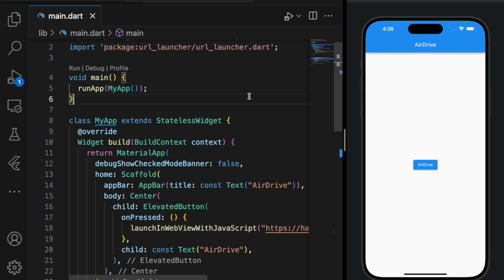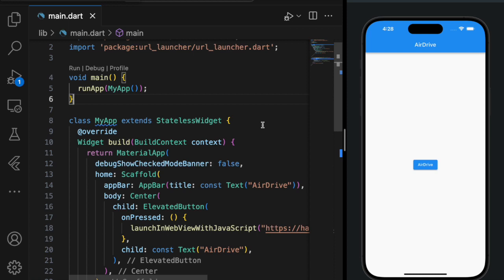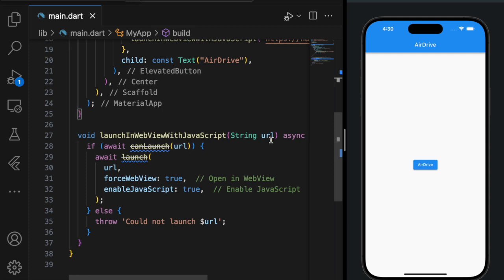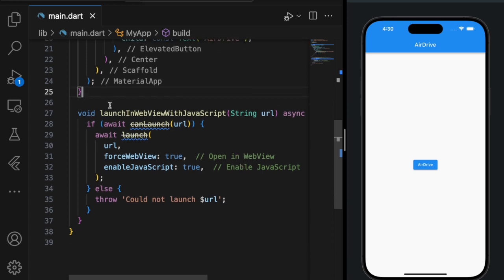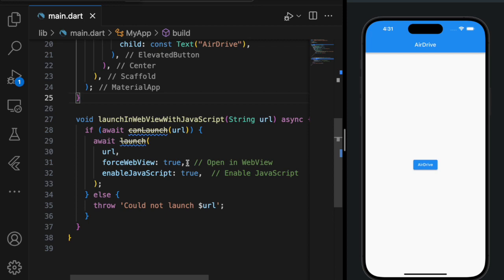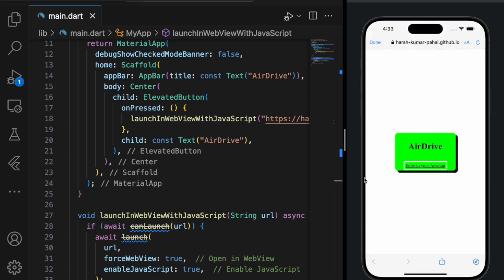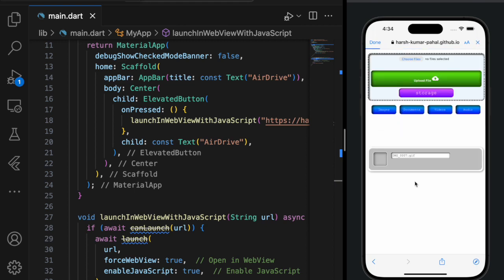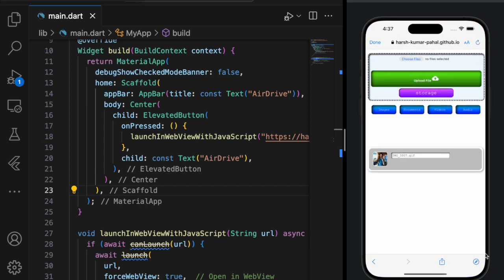Flutter WebView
In tis video i will explain you how you can make use of Flutter WebView feature that will allow's you see web browser view directly into your app without opening any external device Browser